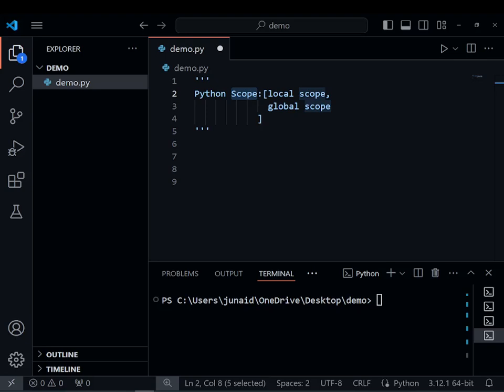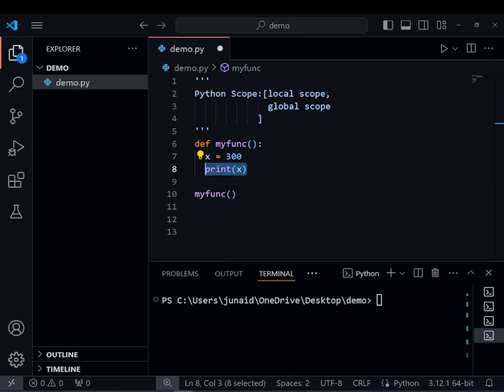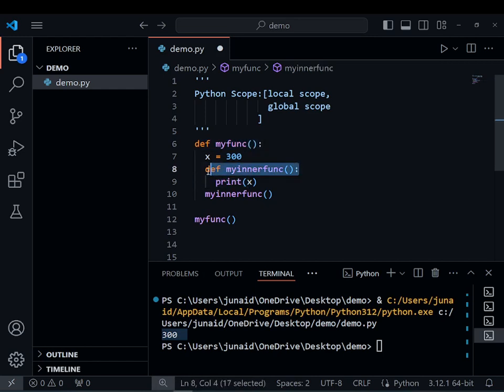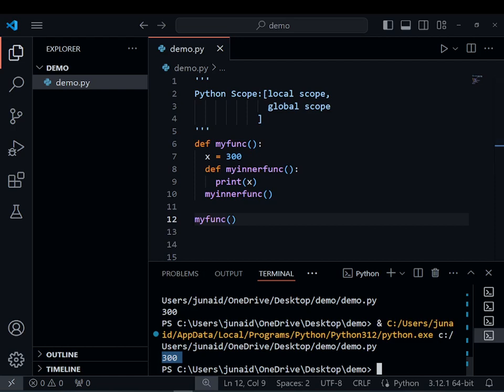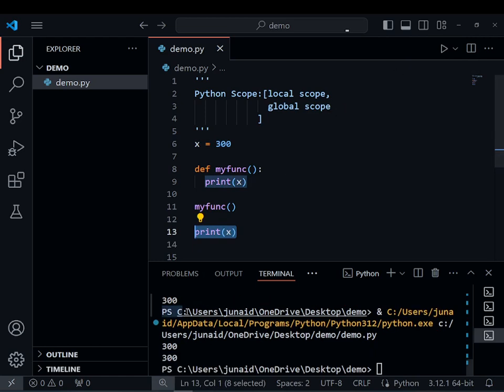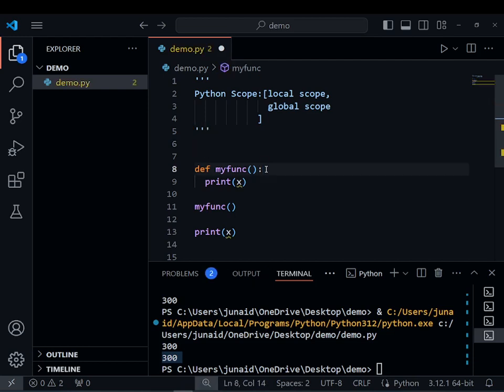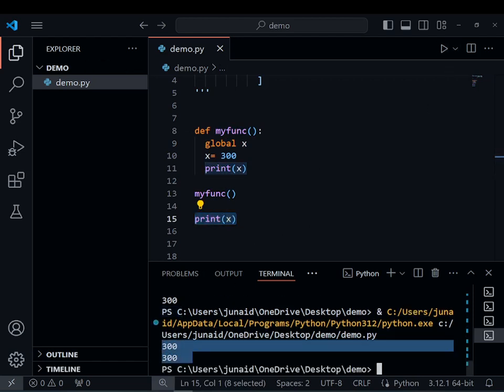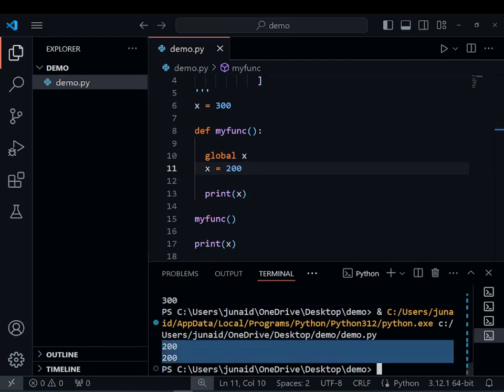Python Scope Local & Global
A variable is only available from inside the region it is created. This is called scope

Local Scope
A variable created inside a function belongs to the local scope of that function, and can only be used inside that function.

Global Scope
A variable created in the main body of the Python code is a global variable and belongs to the global scope.

Global variables are available from within any scope, global and local.